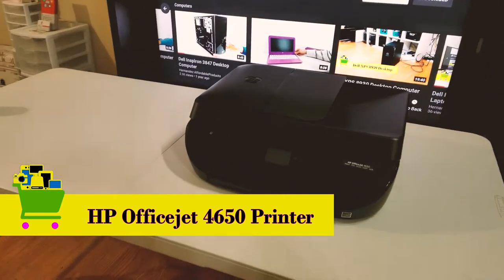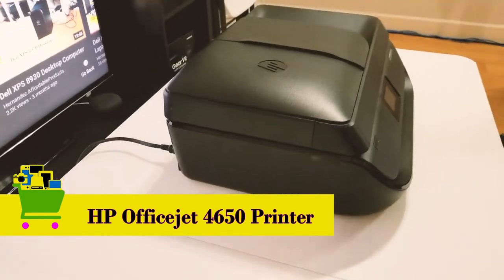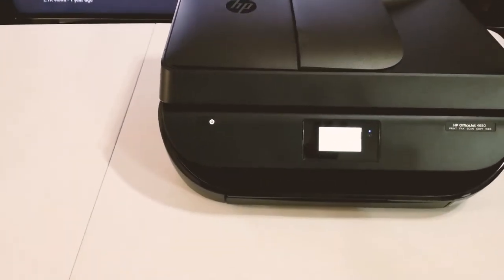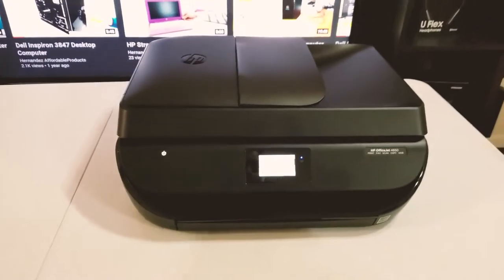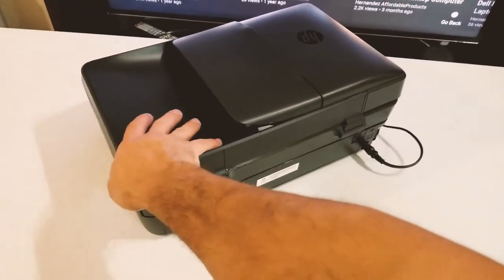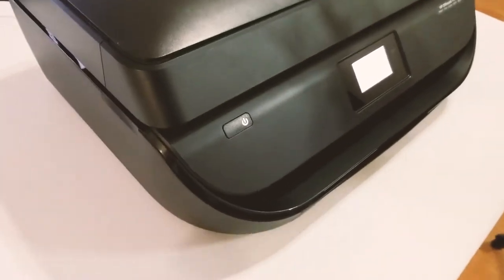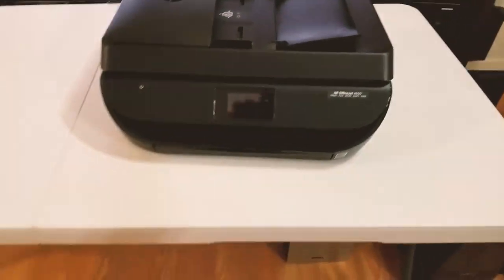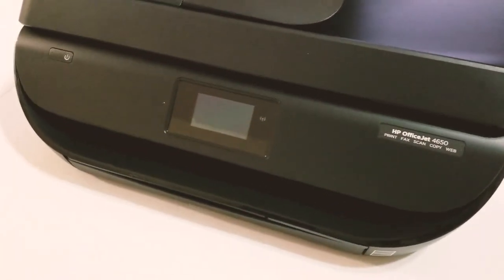Reviewing the HP OfficeJet 4650 Wireless All-in-One Photo Printer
- Learn More about the HP Officejet 4650 Printer and also Shop for Recommended Products on my

The HP Officejet 4650 has an elegant overall black design, I really liked how there was no buttons on the front besides the power button; and the only thing you see is the touch mini screen to control all aspects of the printer.

This is an all in one printer from hp, designed to provide you photo quality printing should you decide to take it to that level; the 4650 officejet model is a printer from hp worth reviewing and having at your office in my opinion.

The only thing I had to say which I would have expected different was the black and on black hp logo, it would have looked better in my opinion to have seen the gray looking logo instead on the black so it stand out more; everything else on the design was clean.

Other Products I Recommend from HP

- HP Color Wireless Laser Printer
- HP Pavilion Gaming Desktop
- HP 15 HD Touchscreen Laptop
- HP VH240a IPS LED Monitor

You may shop for the HP 4650 Printer cheaper in used condition instead of new from ebay sellers

Another unique feature of this printer was the paper tray area underneath the touch screen, you almost can't tell is there besides the opening gap where the paper comes out from; right under is a small marking which you push down to then pull out the tray and I thought that was elegant on the 4650 officejet printer.

When I decided to review this hp printer product I learned a lot more doing so than when I researched it sense all you mostly see online is photos, one of the features was how the screen detects everything you are doing; from when you open the ink area to when you slide out the paper tray it knows what you are doing indicating so on the screen.

The back of this hp printer was as clean as the front, you will only have the usb like connection and your typical fax like connection; and of course the power slot and that is it nothing else.

I found the top of this hp 4650 officejet printer unique as well, you have two parts which open and close; one for paper feeding with adjustment feature and the other to get inside the feeding parts for cleaning.

Over all the printer featured many indicators around the design to guide you on going inside the ink area, also if you wanted to go inside the paper tray area; you will find those markings on the design indicating you to pull and open for easy to understand access.

Hernandez Affordable Products was created for People looking for a Shop Online Deal, also for those of you who like to watch Video Reviews on Products that are affordable; should you want to Buy or Watch is up to you.